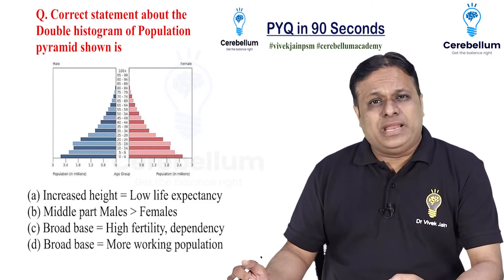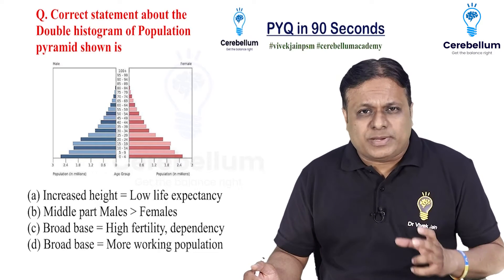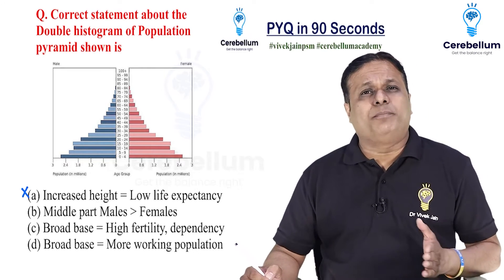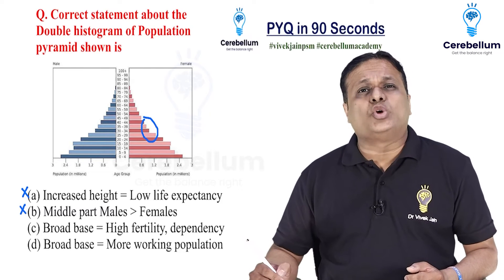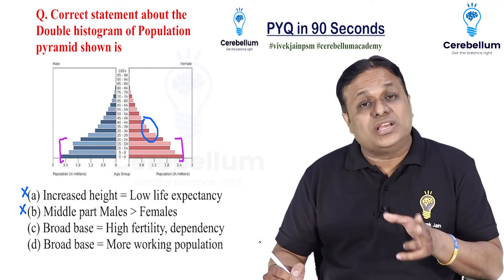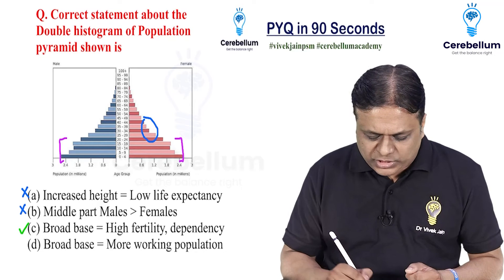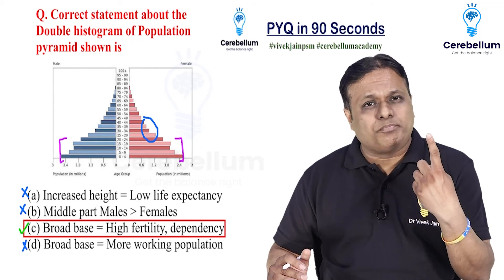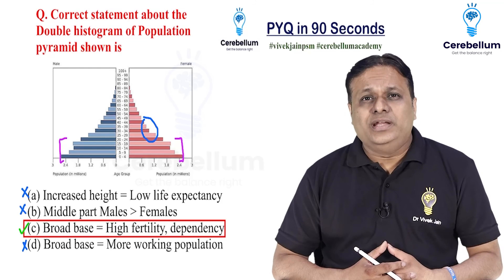Revise important PYQ in the 90s with Dr. Vivek Jain | Cerebellum Academy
Revise important PYQ in the 90s with Dr. Vivek Jain.
Come. Let’s do it! 💪🏻